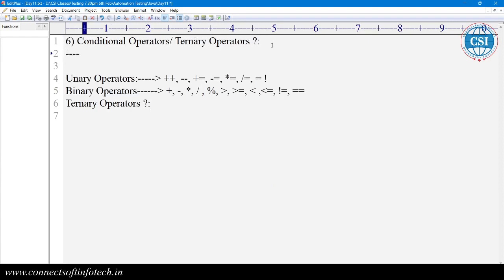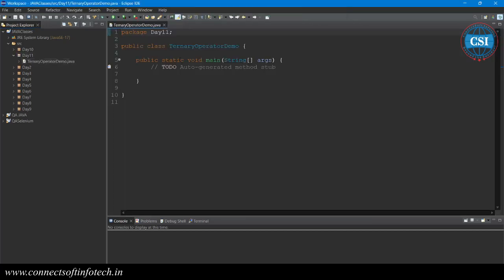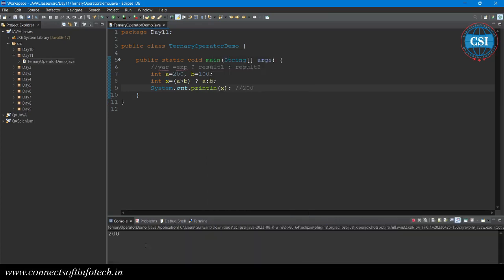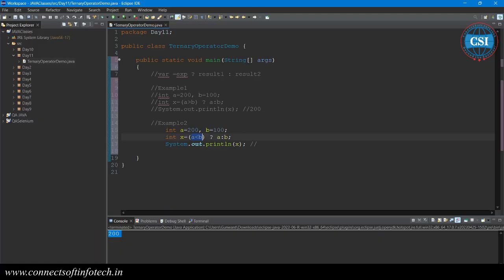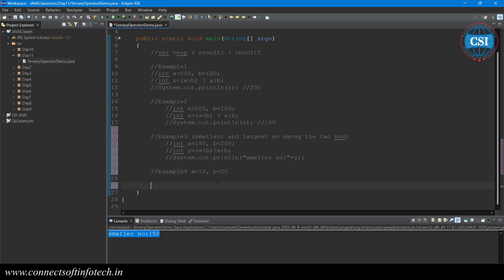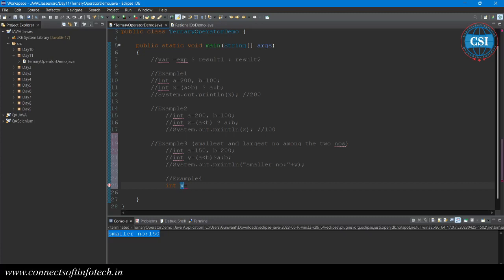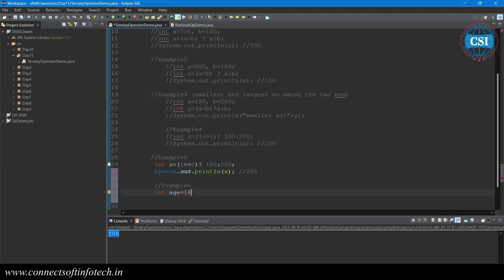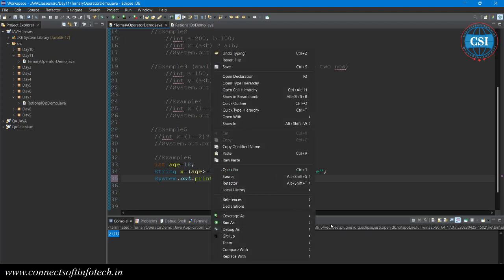Automation Testing | JAVA | Session-12